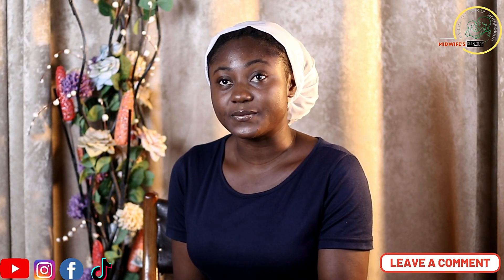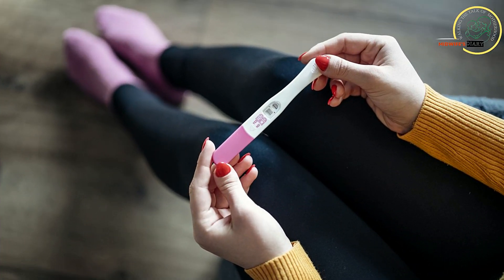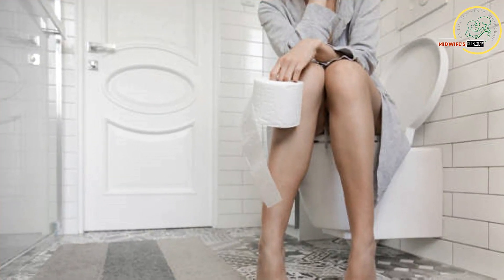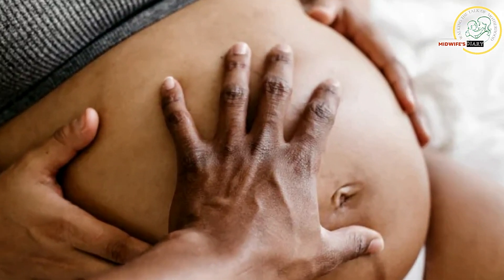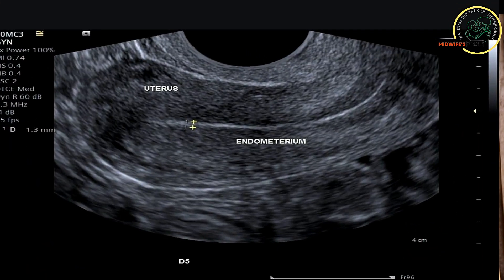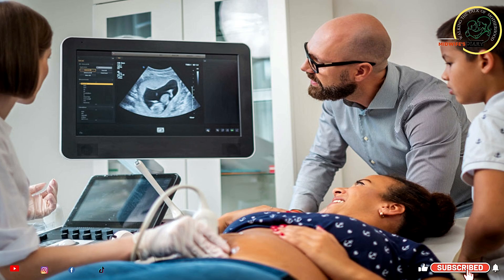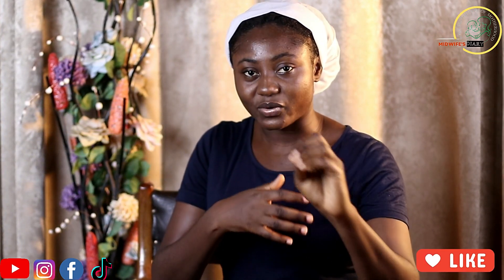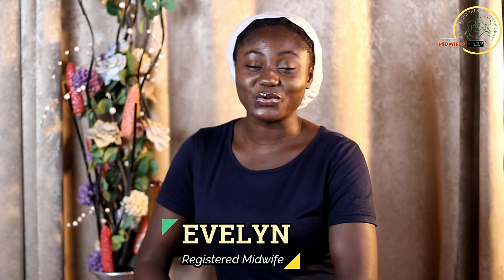Signs of Pregnancy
Pregnancy can be diagnosed in different ways, and signs can be confusing at times. In today's episode of Midwife's Diary , let's talk about the signs of pregnancy.

Tell a Mum
Tell a Dad
It's Midwife's Diary
# Walking the talk of motherhood